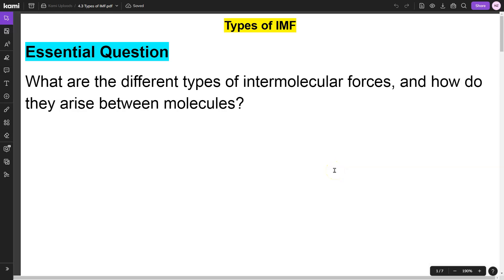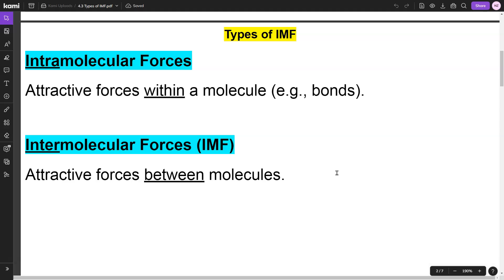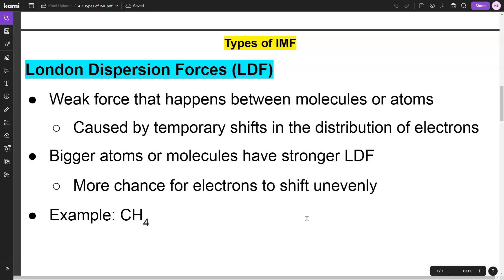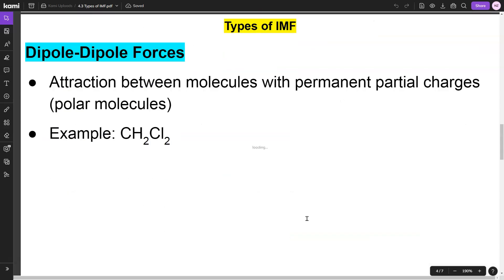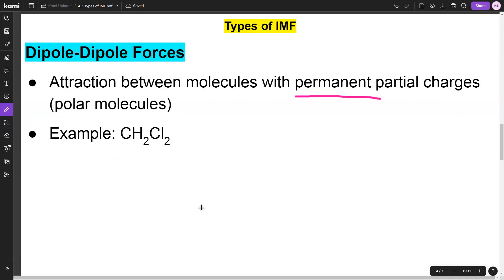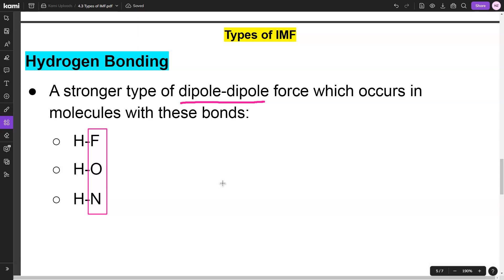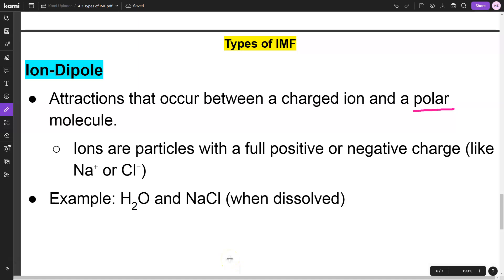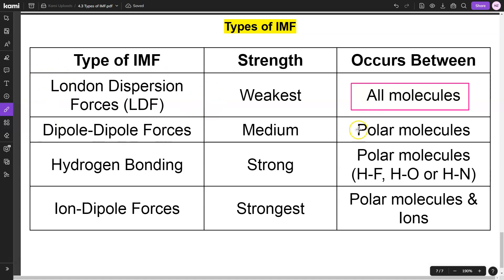Types of Intermolecular Forces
In this video, we explore the four main types of intermolecular forces: London Dispersion Forces, Dipole-Dipole Forces, Hydrogen Bonding, and Ion-Dipole Forces. Learn how these forces arise, their relative strengths, and examples of molecules where they occur. Perfect for high school chemistry students looking to understand the basics of intermolecular interactions.